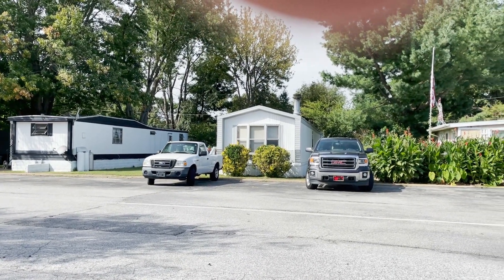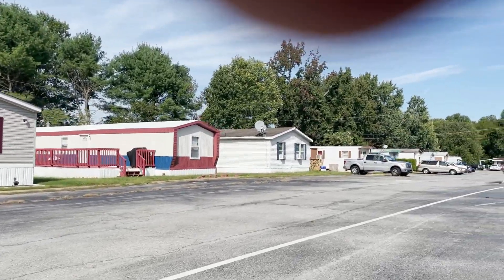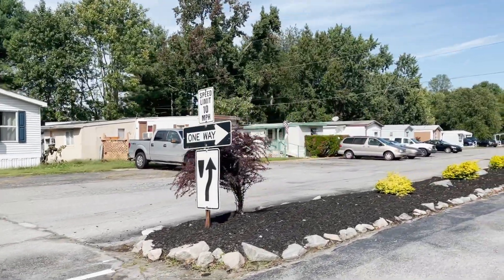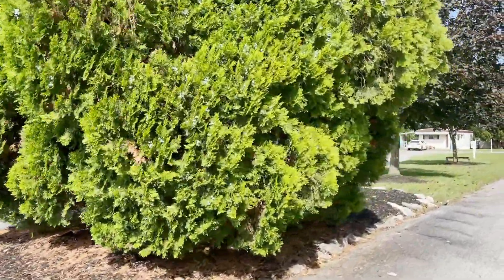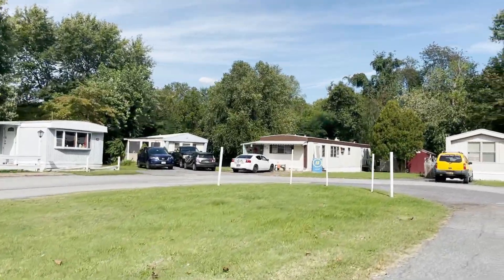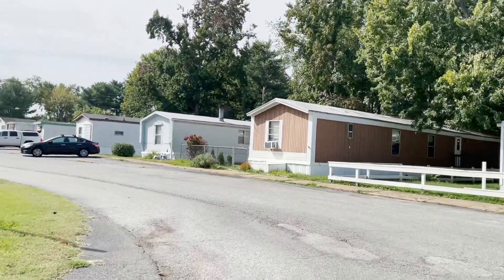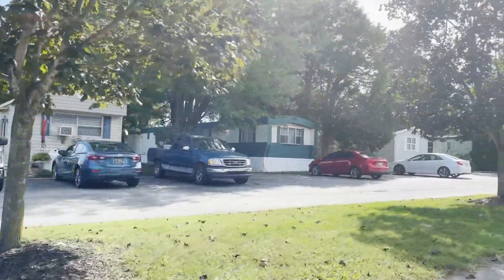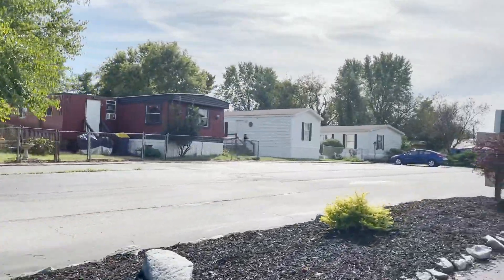Mobile Home Community Video Tour! Mount Pleasant Middletown, DE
I show part of the park